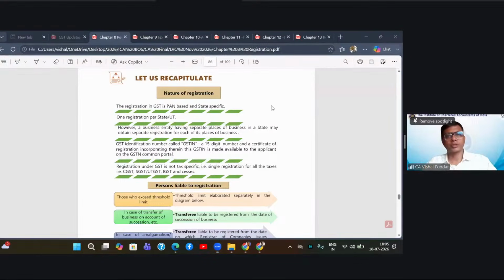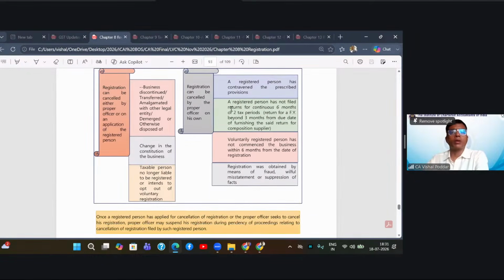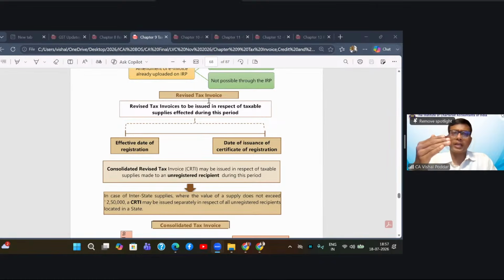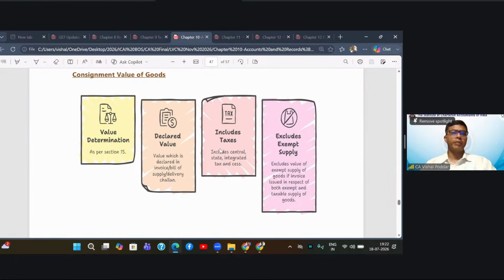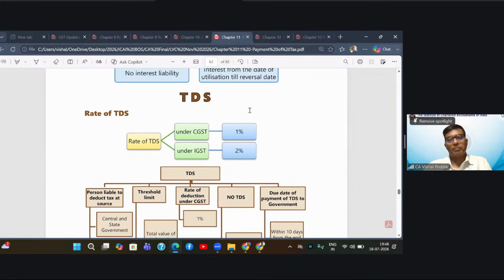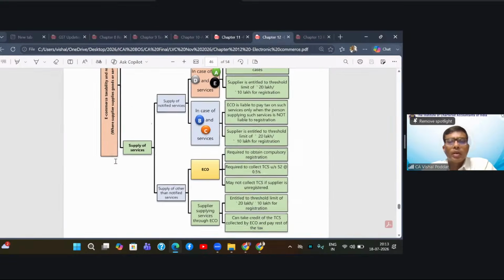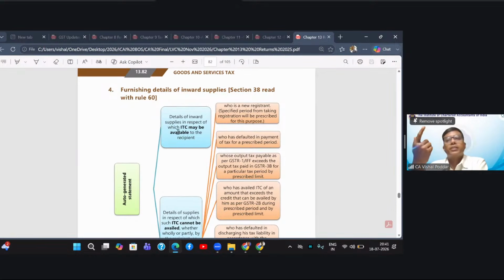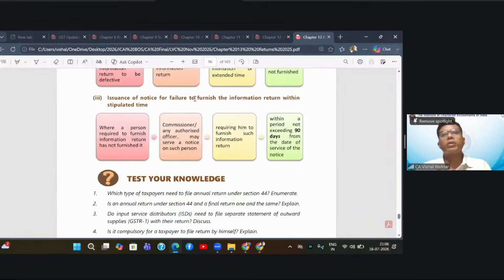Final Paper 5: ITL | Topic: Registration, Tax Invoice, Credit and Debit...| Session 1 | 18 July 2026